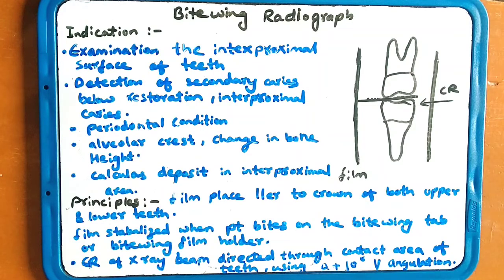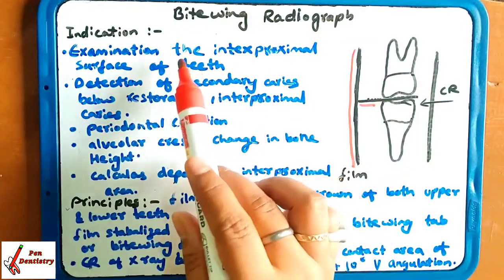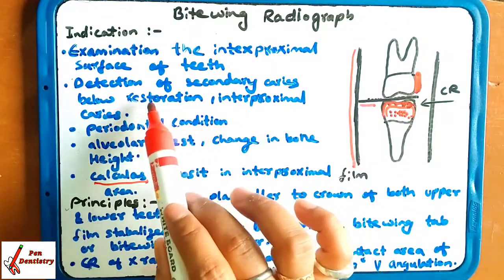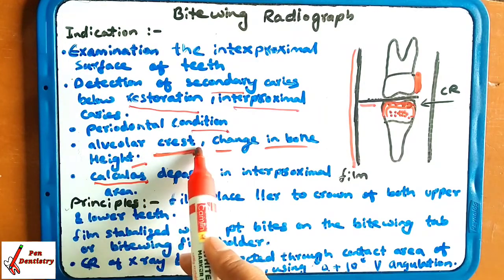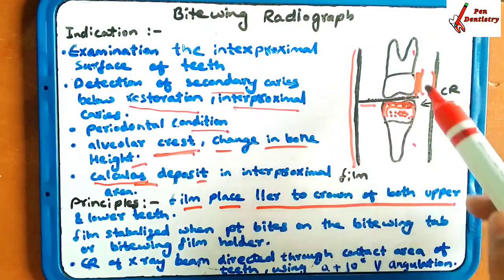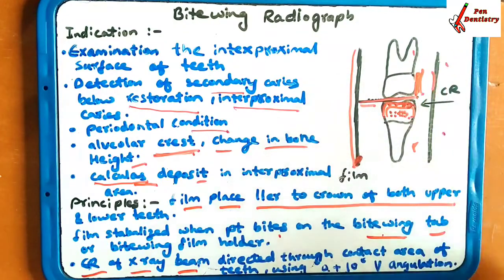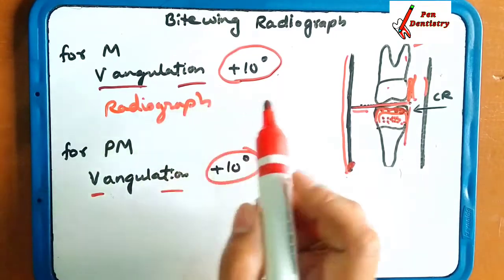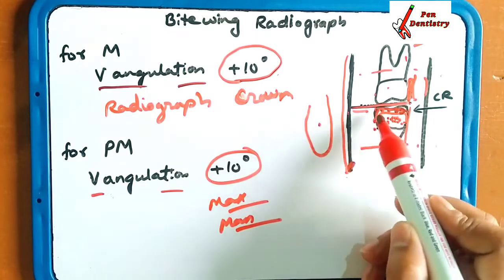Bite Wing Radiography By#PenDentistry